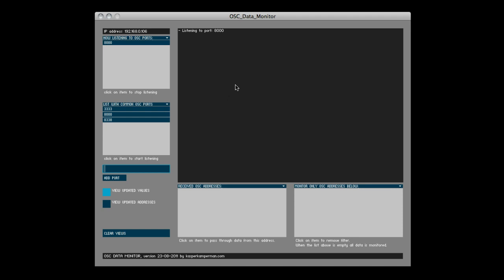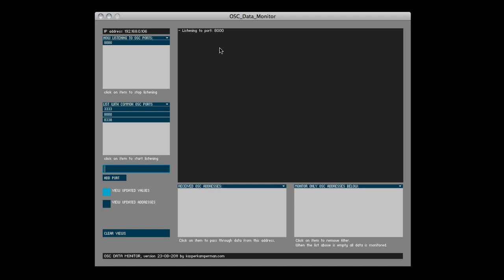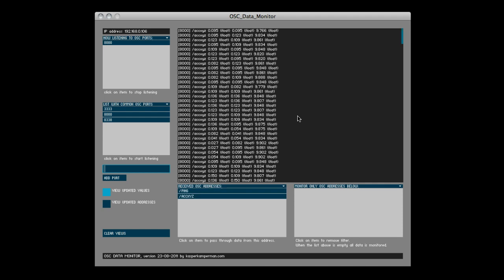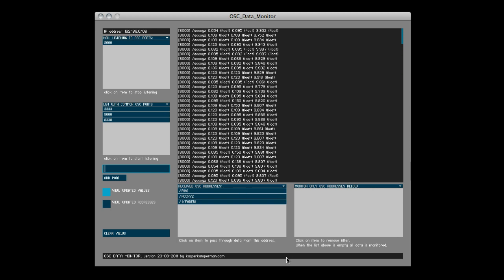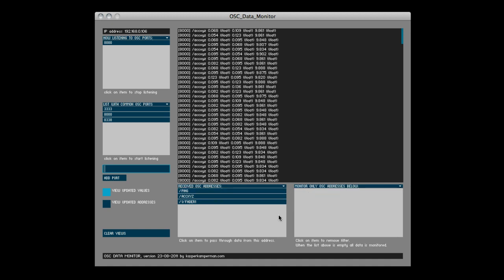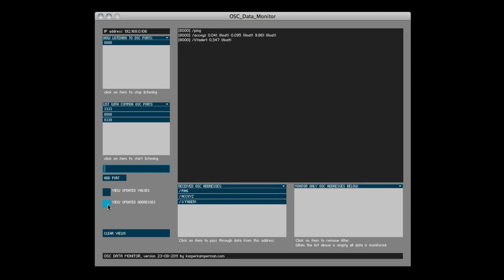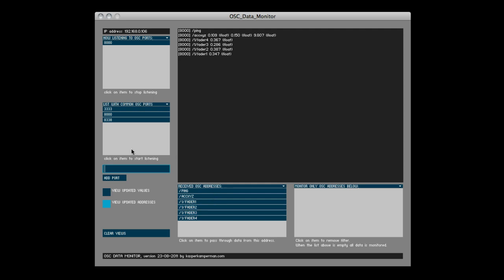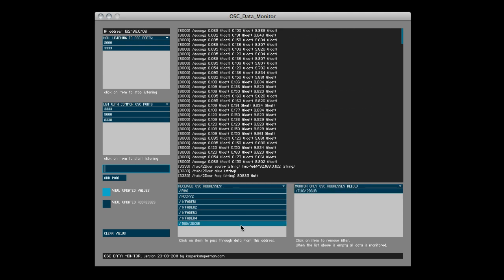OSC Data monitor walkthrough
Short walkthrough of the functionalities in the OSC data monitor program. Use it to monitor incoming OSC data on your network.